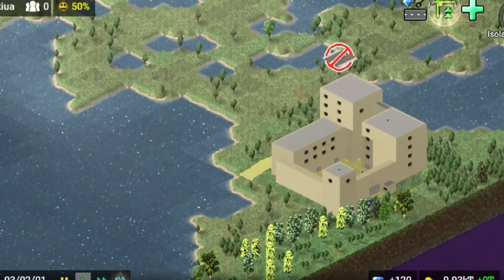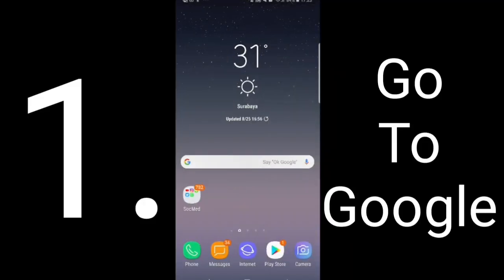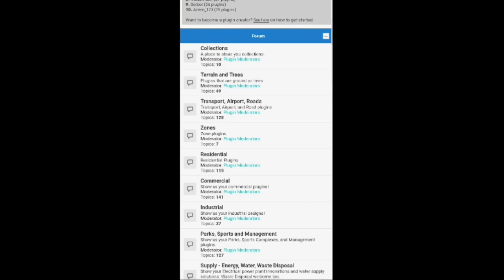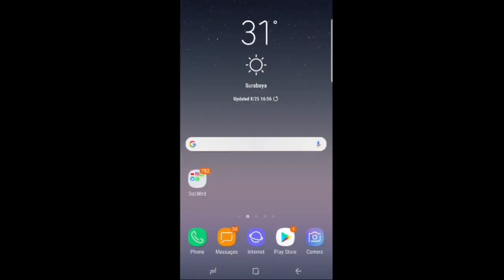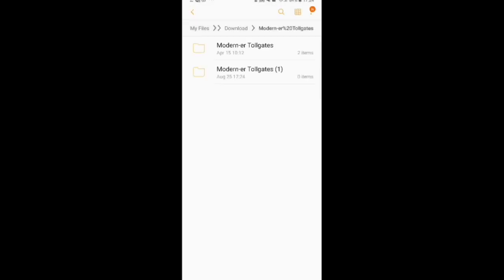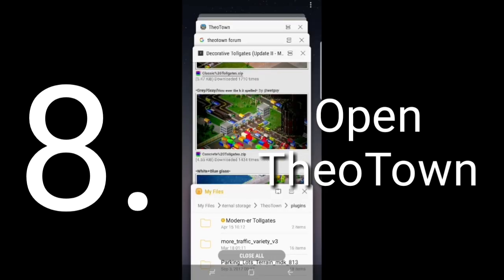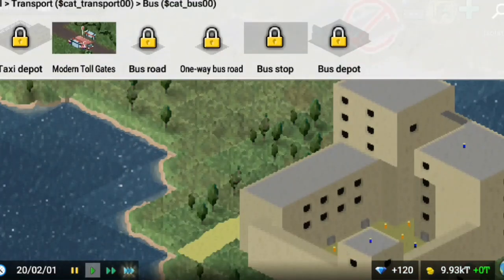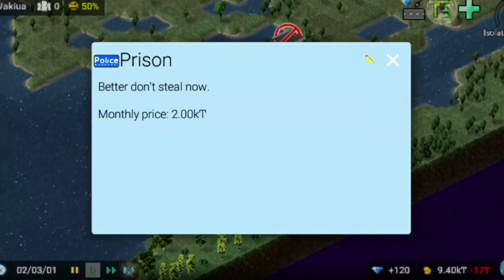TheoTown: Tips & Tricks || No. 1 || How To Download & Install TheoTown Plugin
This video will show you how to download and install plugins for theotown.